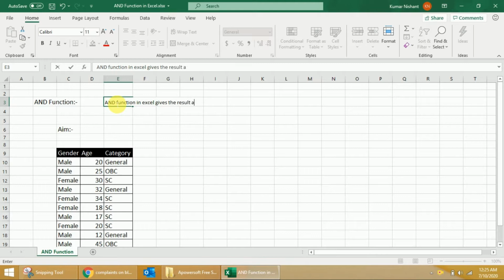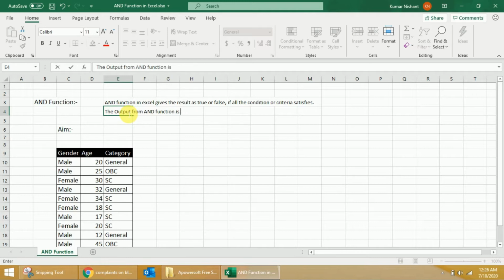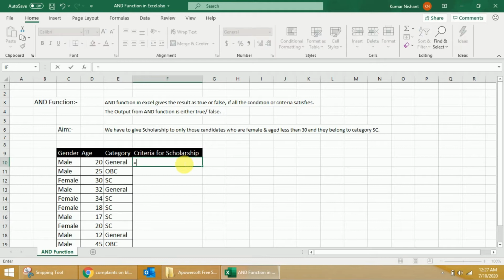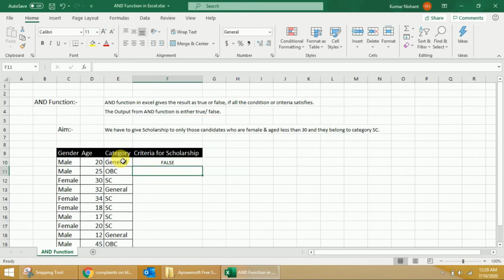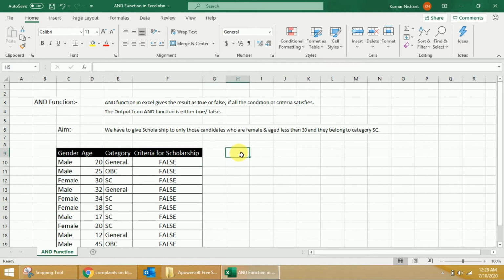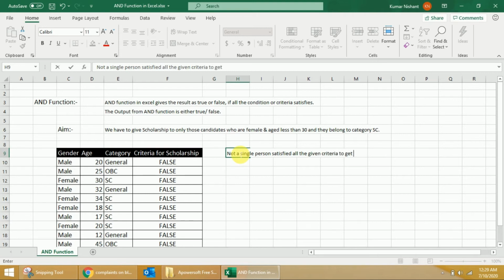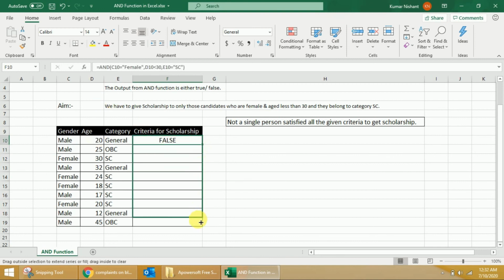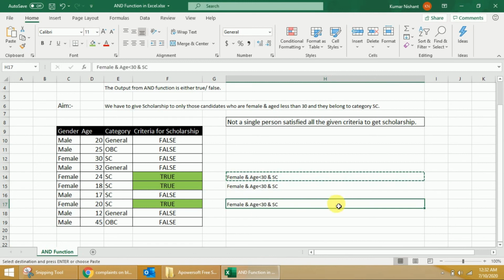How to use AND Function in Excel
How to use AND Function in Excel | Excel AND Function

AND Function in Excel gives the result as either True or False. It gives True as the result when even a all the criteria are fulfilled and it gives False as the result if all the criteria are not fulfilled.